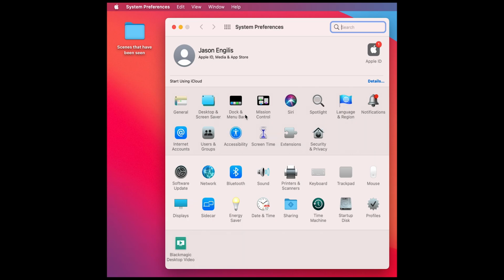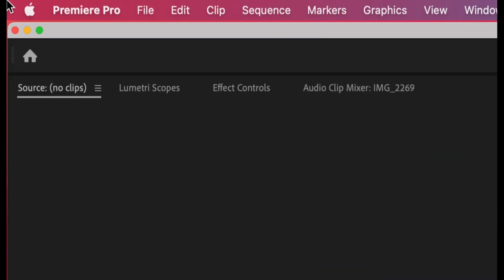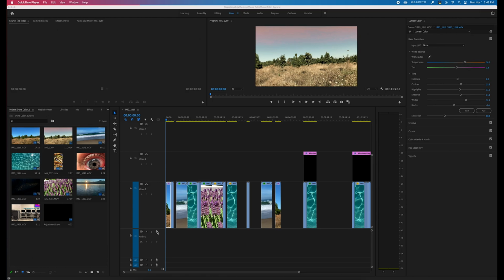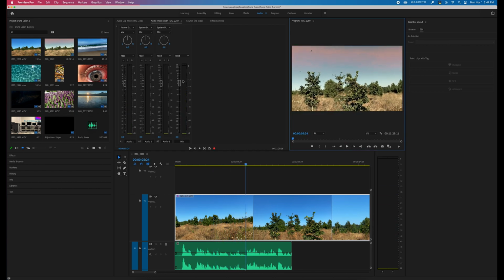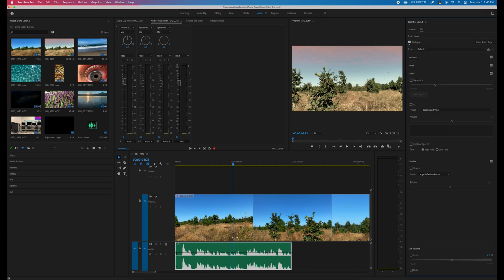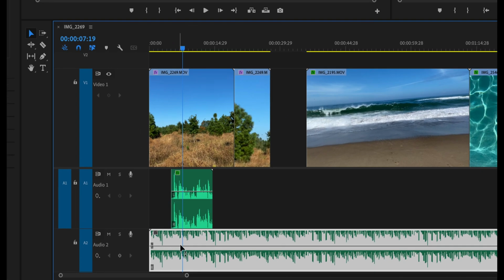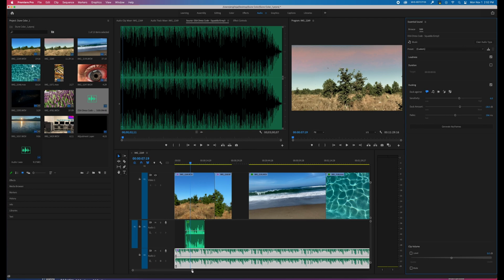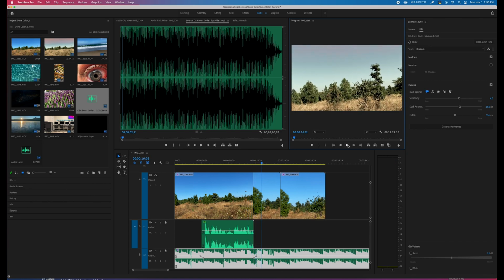Voice Over & Auto Ducking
0:00 System Preferences Mic Input (so your microphone records clearly)

0:50 Mute Audio in Adobe (so you don't hear your voice while recording)

1:36 Recording your Voice Over

2:32 Clean up Noisy Dialogue (to eliminate some background audio)

3:53 Auto Ducking (for prioritizing voice over music)